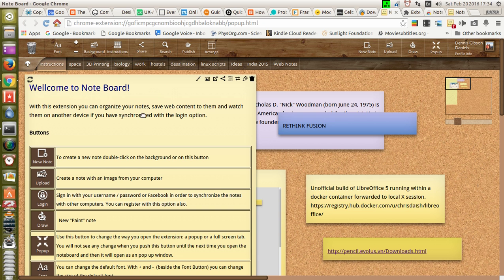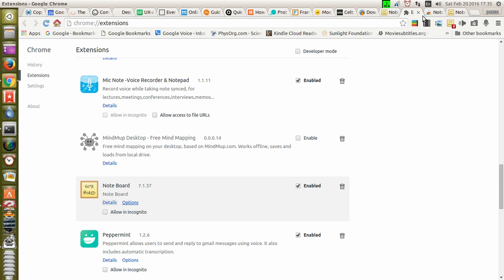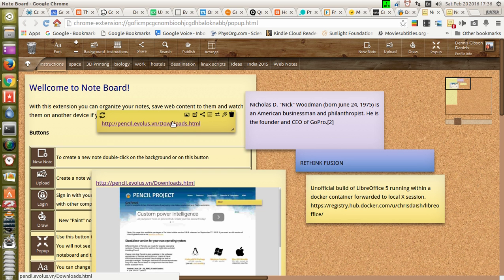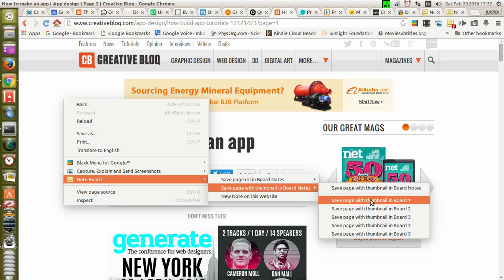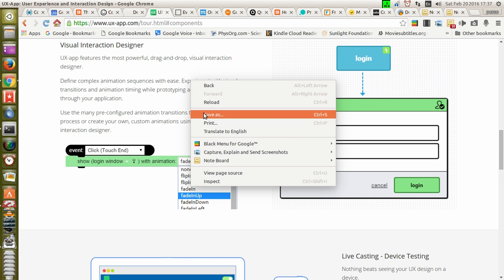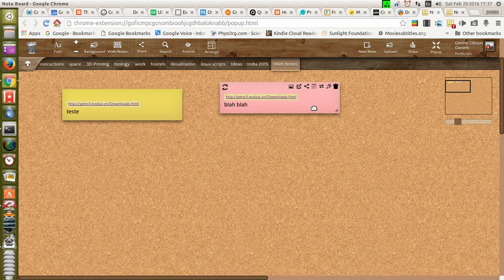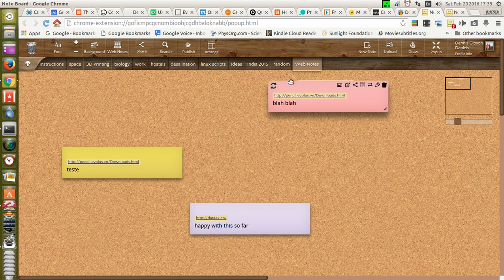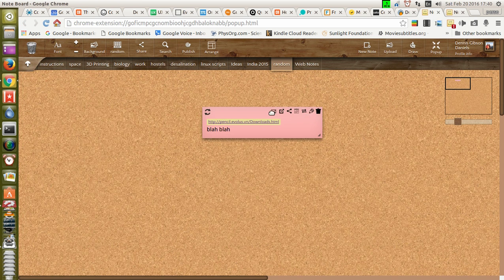noteboard chrome extension now supports notes on page and URL grabbing